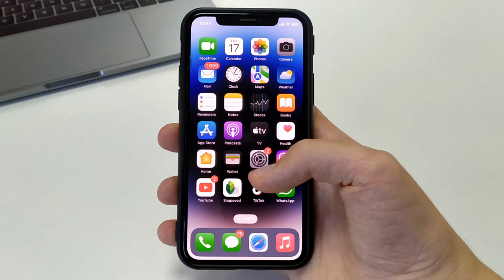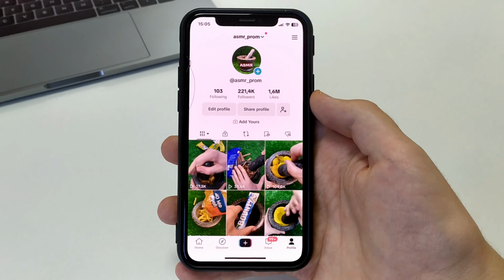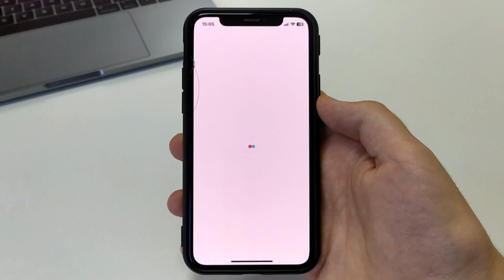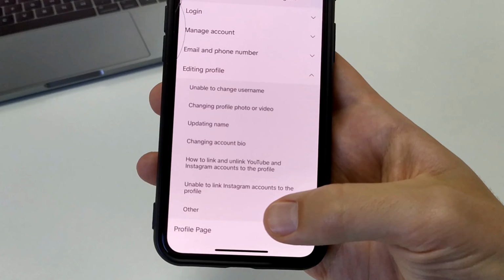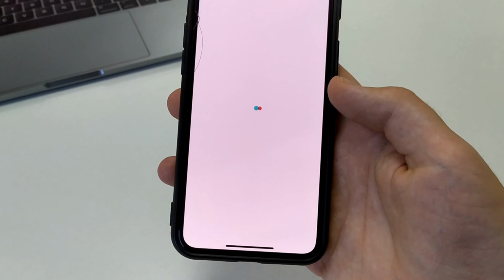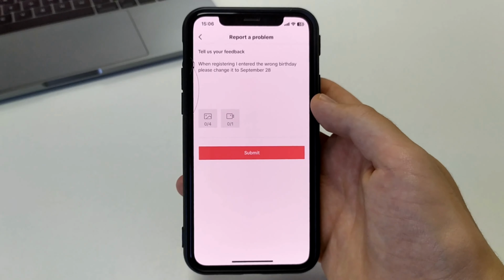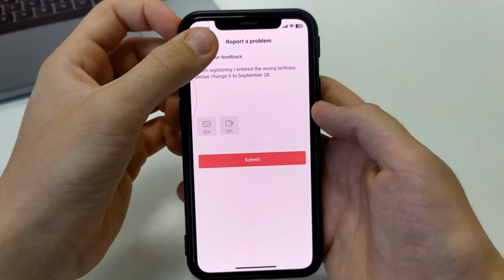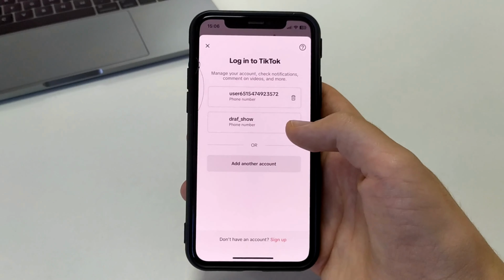How To Change Date Of Birth On TikTok - Full Guide